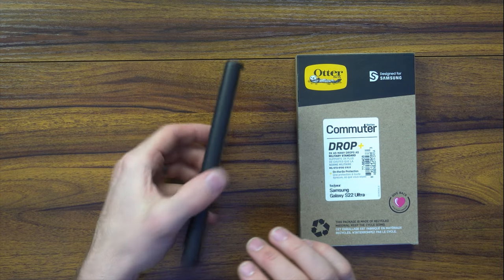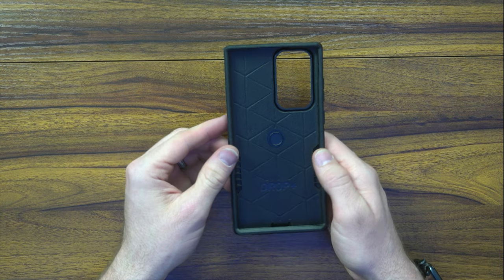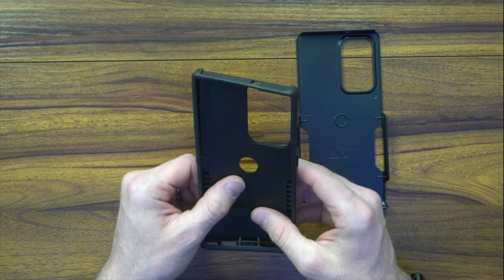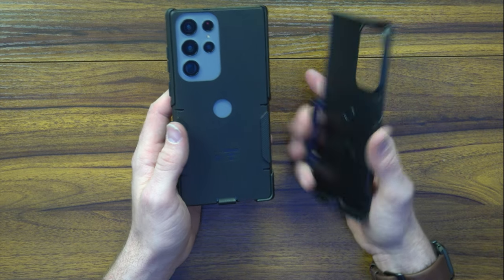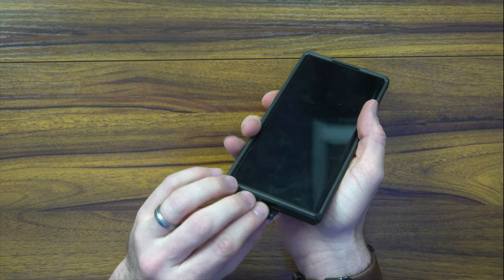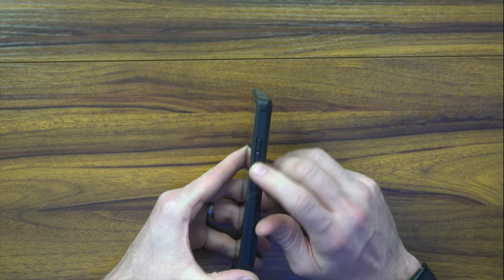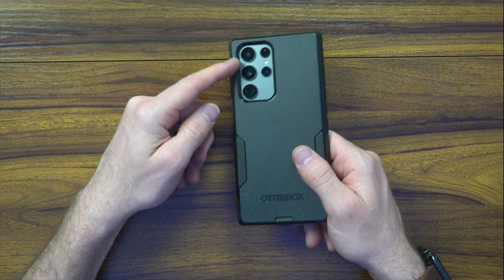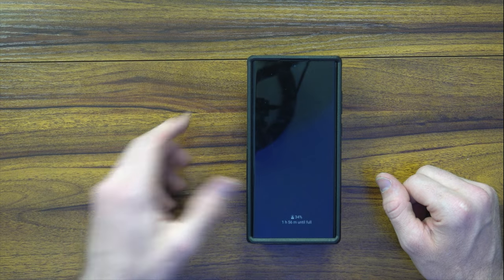Otterbox Commuter Case for Samsung Galaxy S22 Ultra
Otterbox commuter case wont disappoint for the Samsung Galaxy S22 Ultra. Here is my review.

OTTERBOX Commuter Series Case for Galaxy S22 Ultra

iWalk 20,000 mAh Magsafe Power Bank

Mous Leather Case for Samsung Galaxy S22 Ultra